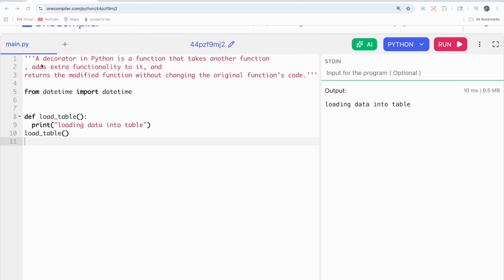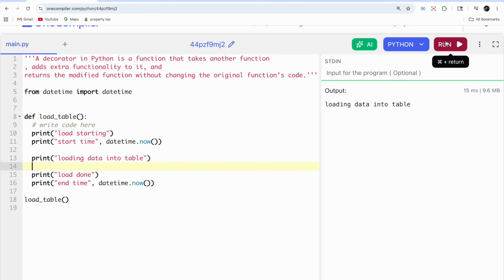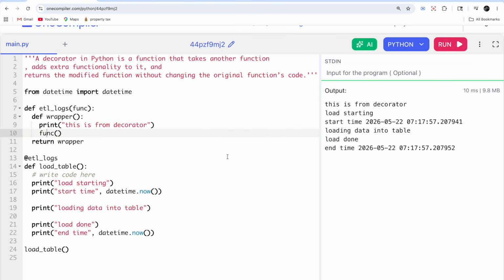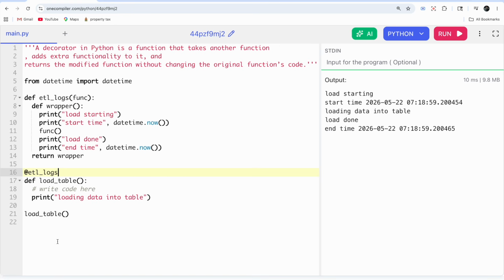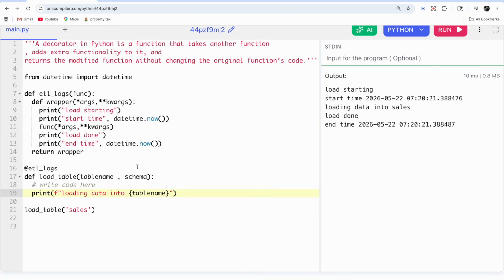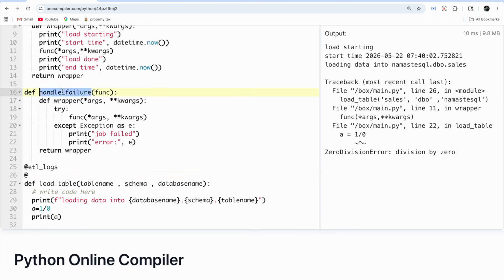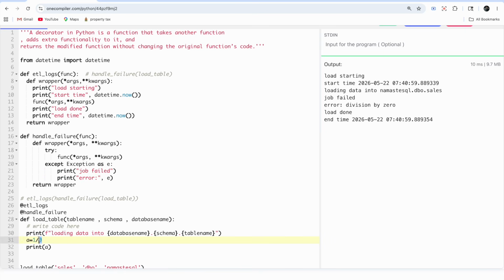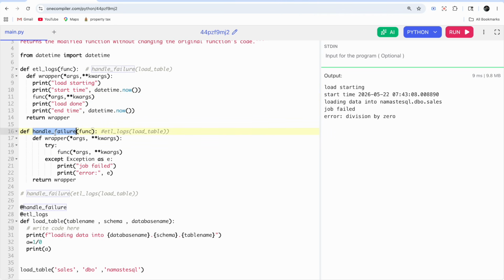Learn Python DECORATORS in 10 mins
A decorator in Python is a function that takes another function, adds extra functionality to it, and returns the modified function without changing the original function’s code.

def etl_logs(func):  # handle_failure(load_table)
  def wrapper(*args,**kwargs):
    print("load starting")
    print("start time", datetime.now())
    func(*args,**kwargs)
    print("load done")
    print("end time", datetime.now())
  return wrapper

def handle_failure(func): etl_logs(load_table))
    def wrapper(*args, **kwargs):
        try:
            func(*args, **kwargs)
        except Exception as e:
            print("job failed")
            print("error:", e)
    return wrapper

# handle_failure(etl_logs(load_table))

def load_table(tablename , schema , databasename):
  # write code here
  print(f"loading data into {databasename}.{schema}.{tablename}")
  a=1/0
  print(a)

load_table('sales', 'dbo' ,'namastesql')